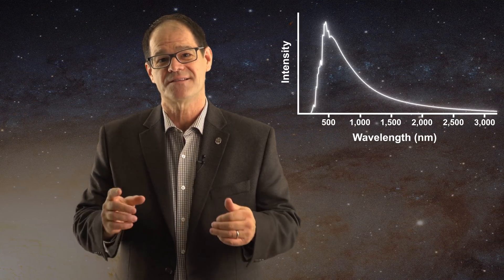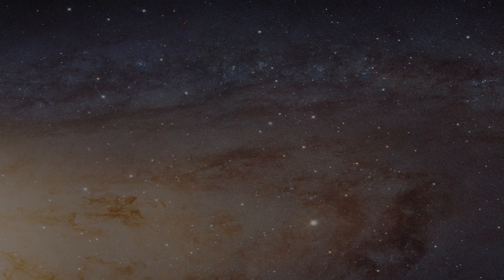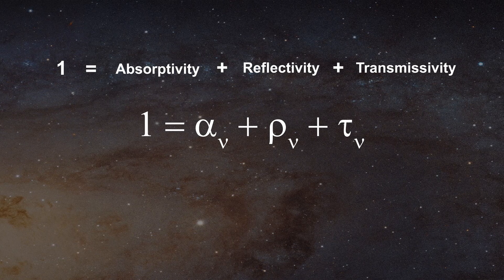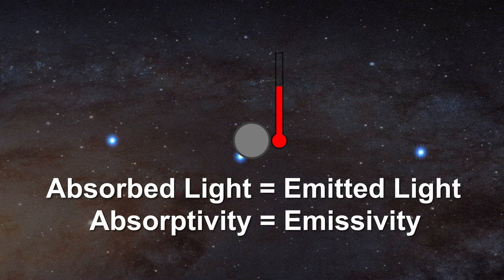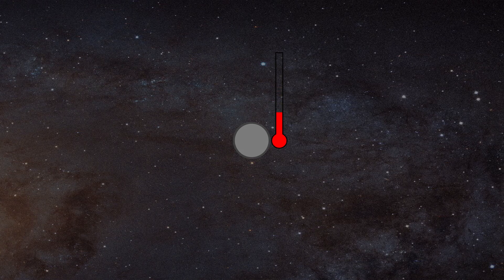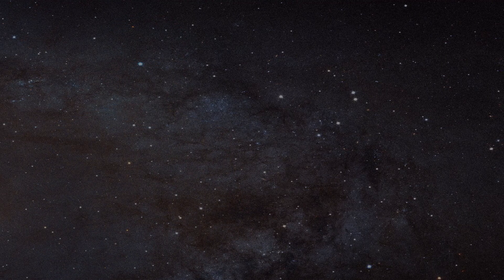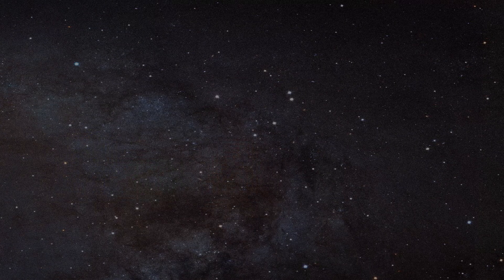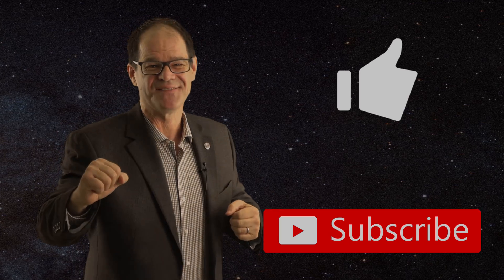What is Stewart's Law? The Law of Equivalence Explained!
Robitaille P.-M. A critical analysis of universality and Kirchhoffs law: A return to Stewarts law of thermal emission. Progr. Phys., 2008, v. 3, 30–35.

Robitaille P.-M. Blackbody radiation and the carbon particle.
Progr. Phys., 2008, v. 3, 36–55.

Robitaille P.-M. The Little Heat Engine: Heat Transfer in Solids, Liquids, and Gases.  Progr. Phys., 2007, 4, 25-33.

Astronomy links of interest:
National Solar Observatory: nso.edu/
SOHO Satellite: soho.nascom.nasa.gov/
SDO Satellite: sdo.gsfc.nasa.gov/data/